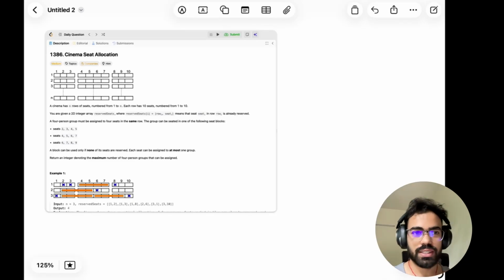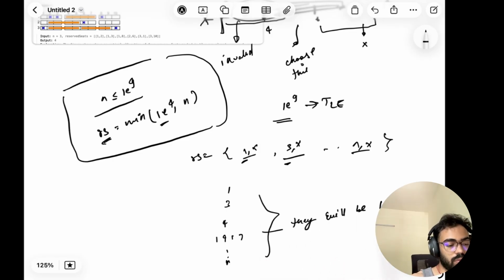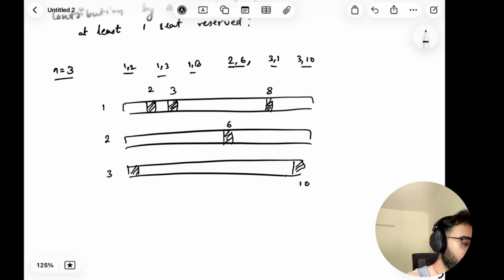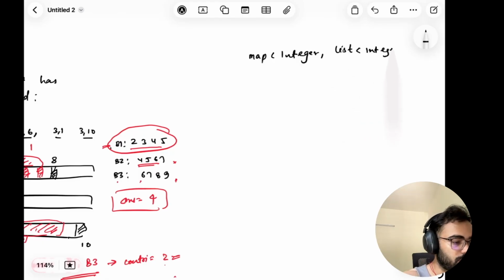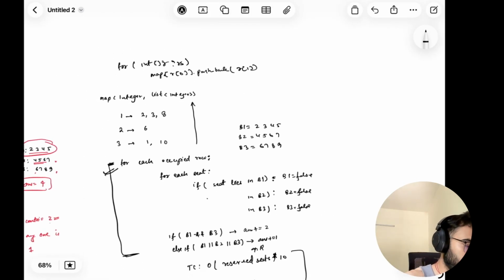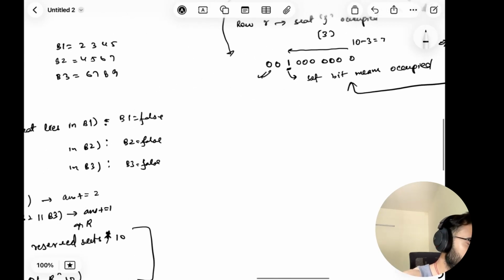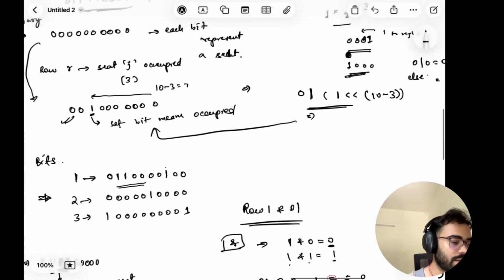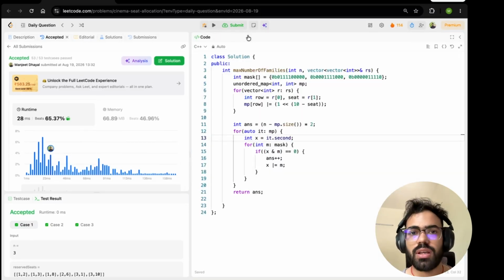LeetCode 1386 Cinema Seat Allocation | BitMasking Explained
Today we solve LeetCode 1386 - Cinema Seat Allocation using HashMap + BitMasking | Interview ready and with clear explanation.

The key observation is that n can be 1e9, but reservedSeats is only up to 1e4, so we only need to focus on rows that have reserved seats.

We first calculate the contribution from completely empty rows, then handle rows with reserved seats using BitMasking.

The BitMasking approach makes checking each possible family block simple and gives us an interview-ready solution.

⏱️ Timestamps

00:00 Understanding Problem Statement
01:35 Constraints
02:10 Contribution by Each Empty Row
03:34 Contribution by a Row With Reserved Seats
04:10 Dry Run
07:10 Approach 1
09:45 Approach 2: BitMasking
14:55 Code Walkthrough

Time Complexity: O(unique rows)
Space Complexity: O(unique rows)